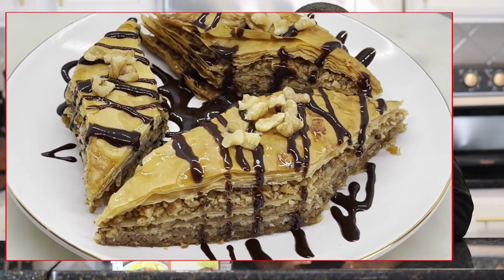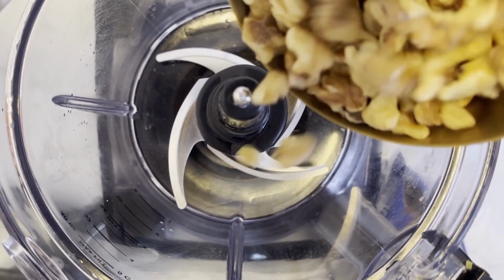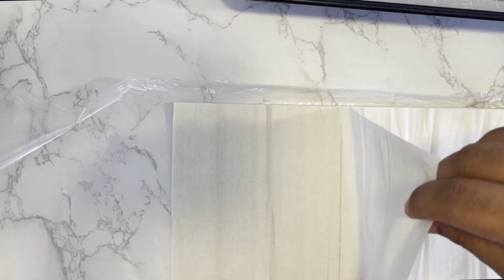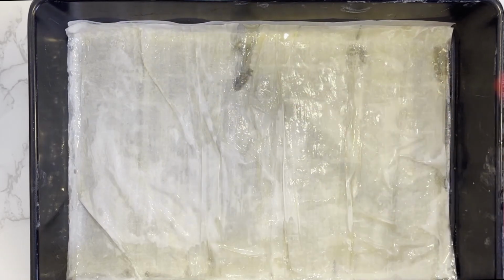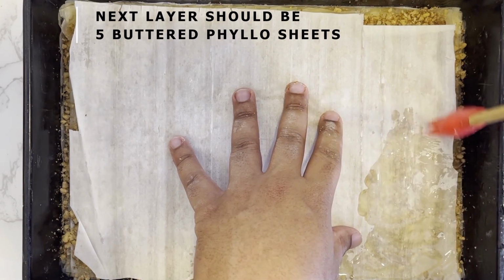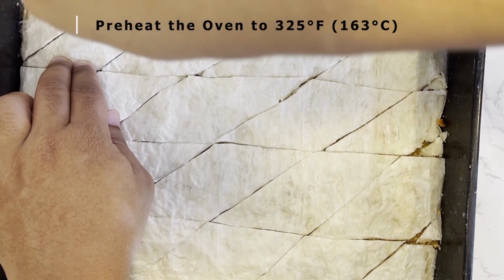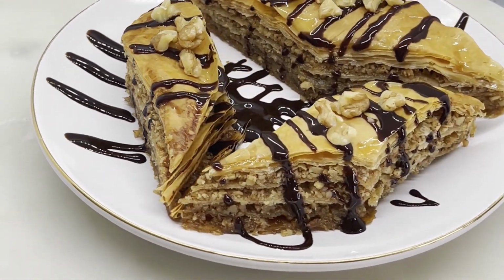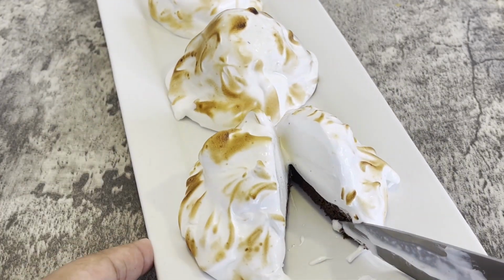How to Make Baklava! Easy Turkish Walnut Baklava Dessert!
How to Make the BEST Baklava! A delicious Turkish dessert, each flaky layer is infused with a homemade syrup and delicious walnut filling! You’re sure to enjoy each & every bite!

In 3 different formats on Amazon!
300+ recipes (breakfast, lunch, entrees, side dishes, breads, salads, drinks, and desserts) 🥘 🥙🌯🥗🍝🍣🍤🍰🧁

Chef Vic Cuisine Volume Three:
Upgrading Your Inner Chef
B&W Paperback
Color Paperback
Color Hardcover
Chef Vic Cuisine Volume Two:
Elevating Your Inner Chef
B&W Paperback
Color Paperback

Chef Vic Cuisine Volume One:
Black & White Paperback
Color Paperback
INGREDIENTS
~Syrup~
1 cup (200g) granulated white sugar
2 tbsp (30mL) sweet & sour
3⁄4 cup (180mL) water
1⁄2 cup (120mL) honey
~Layers~
16oz. phyllo dough, thawed
1 1⁄4 cups (300mL) unsalted butter, melted
4 cups (460g) walnuts
1 tsp (2g) cinnamon
1 tsp (4g) granulated white sugar
~Garnishment~
Chocolate Syrup
Chopped Walnuts

TIMESTAMPS
0:00 Intro
0:36 Ingredients & Method
7:19 Results
8:36 Outro